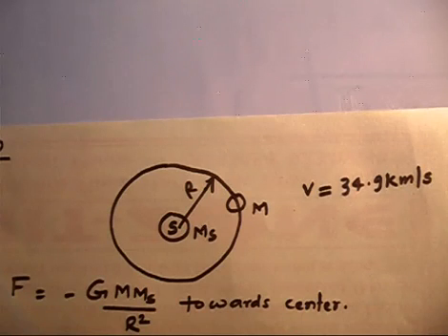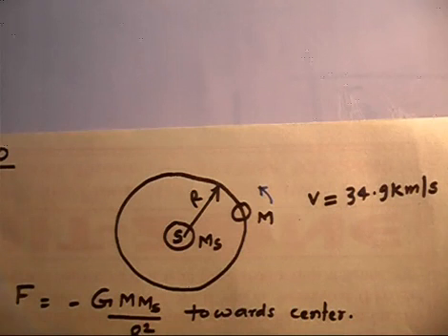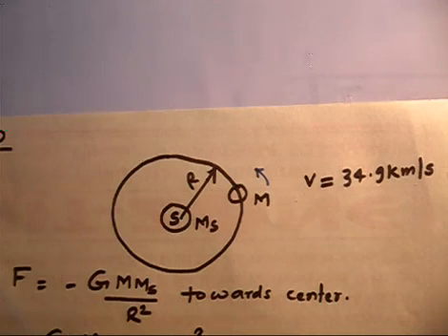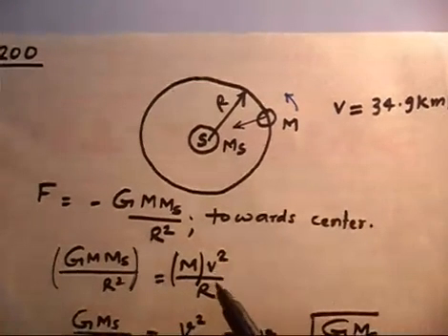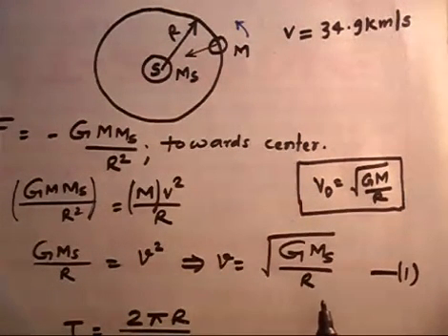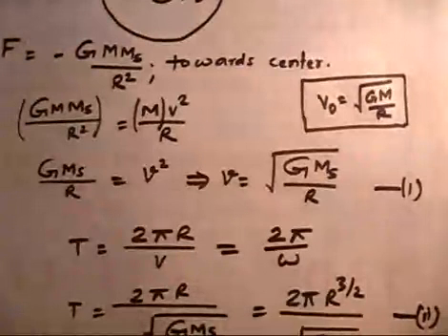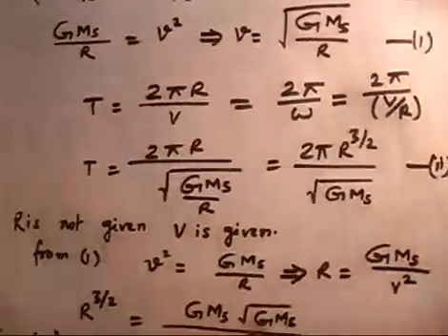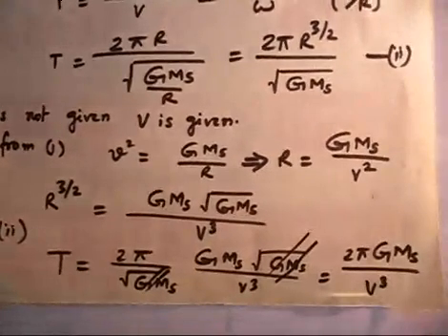M Conservation 1 Problem 1 200 for IIT by Guru Sir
The mean time taken for one body, such as a planet, to complete a revolution about another, such as the sun